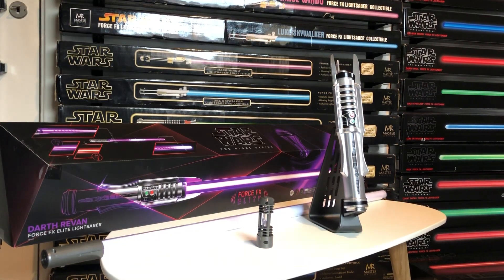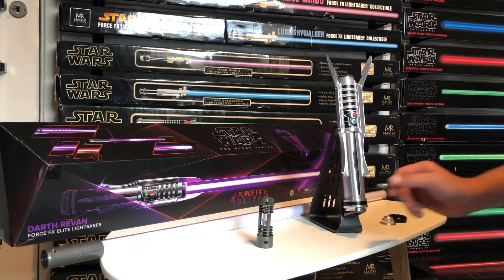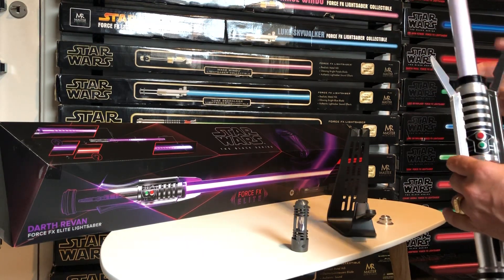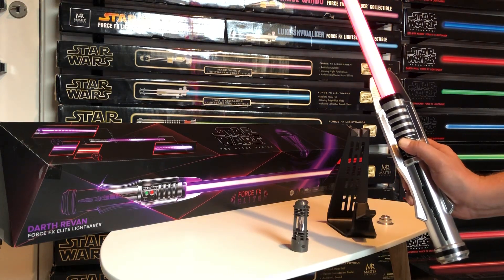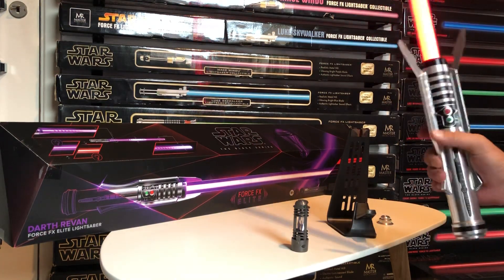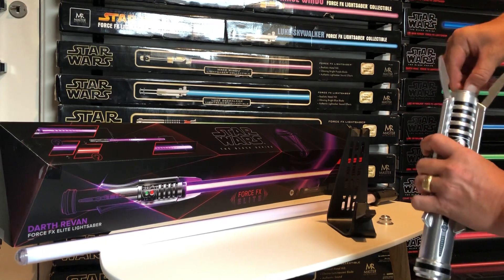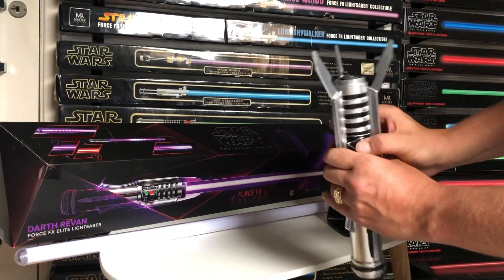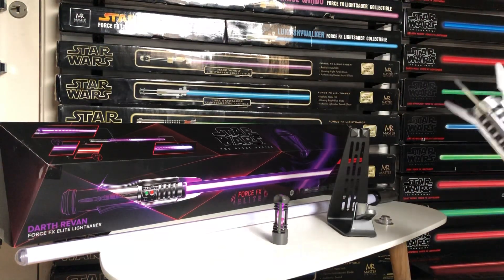Dart Revan Force Fx Elite Lightsabee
Hasbro black series force fx elite lightsaber with kyber Krystal and dual colour blade.